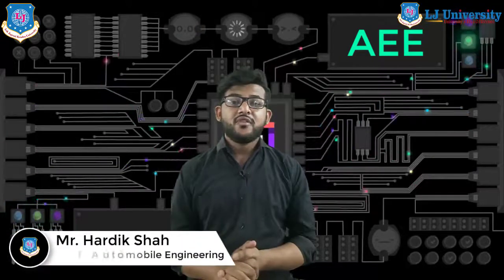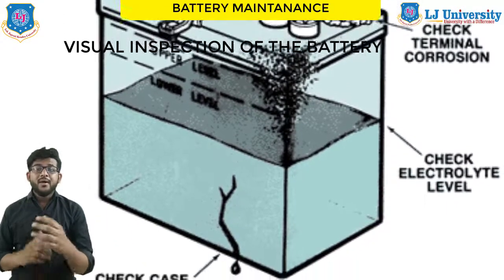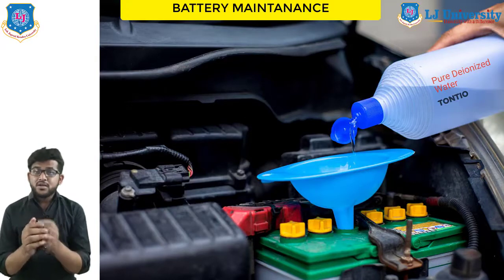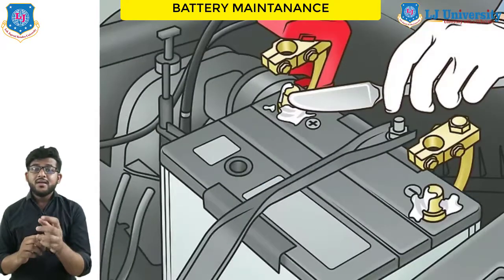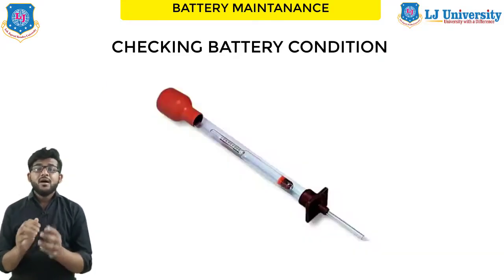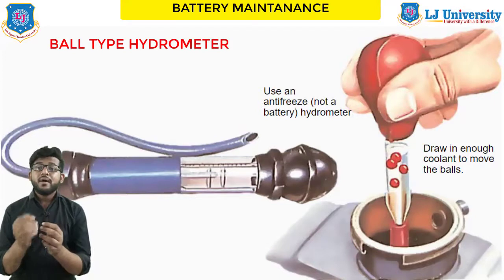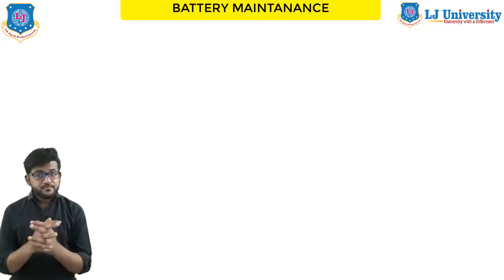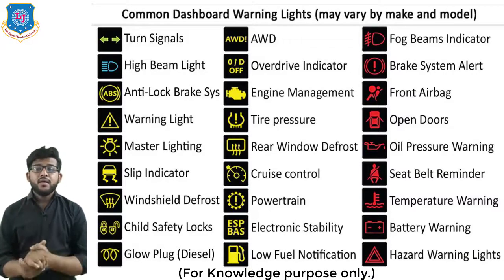L 09 Types of Battery Maintenance | Automotive Electricals & Electronics | Automobile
Various Types of Battery Maintanance for Automotive Batteries